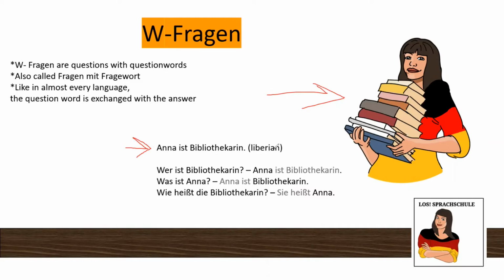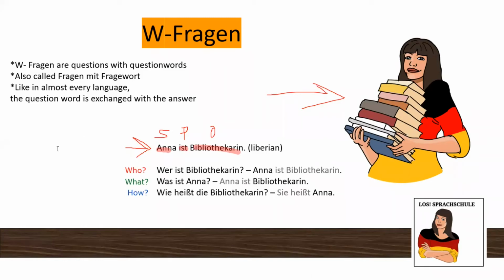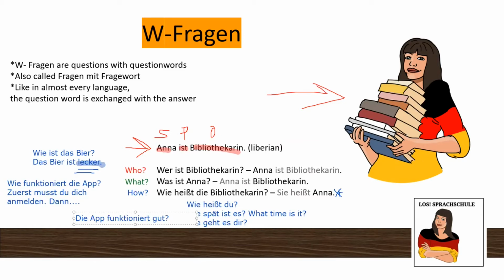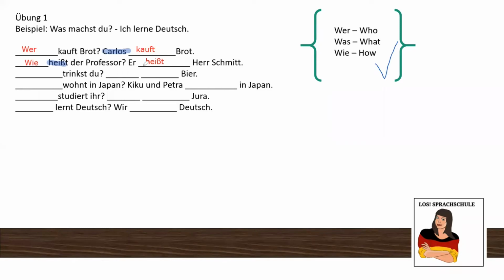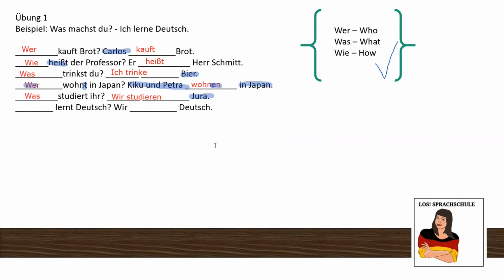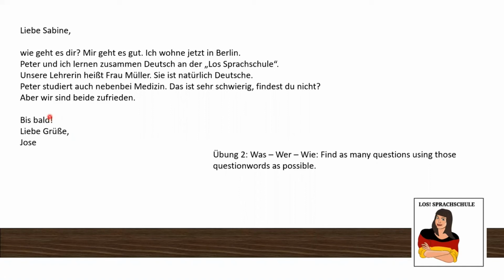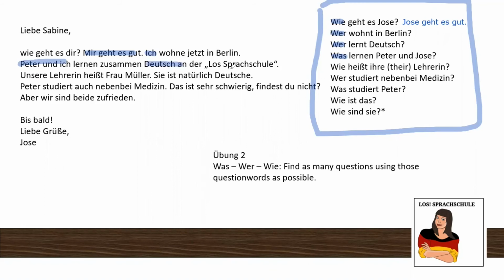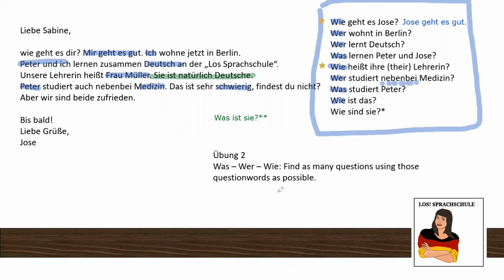LEARN GERMAN with this FULL FREE A1 COURSE | Was vs. Wie (and more!) (8)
EasyGermanGrammar GermanLanguageCourse A1Deutsch 🌟 Master German A1 Grammar: Question Words Wer, Was, Wie 🌟
Are you ready to elevate your German language skills? In this comprehensive video, we explore the essential question words for beginners: Wer (Who), Was (What), and Wie (How). These foundational phrases are crucial for effective communication and everyday conversations in German.

🔍 What You Will Learn:
In-depth explanations of Wer, Was, and Wie
Practical examples to illustrate their usage in sentences
Engaging exercises to practice forming questions in German
Tips on how to incorporate these words into daily conversations
Whether you're studying for a German language exam or simply looking to enhance your skills, this video is designed specifically for A1 learners aiming for fluency.

✨ Why This Video is Essential: Understanding and using question words correctly is a key milestone in your German learning journey. Master these basics now to build a solid foundation for future language growth!

Share your thoughts and questions in the comments below, and let us know what topics you'd love to learn about next!

00:00 Greetings
00:23 W-Fragen
05:17 Übung
08:35 Übung 2